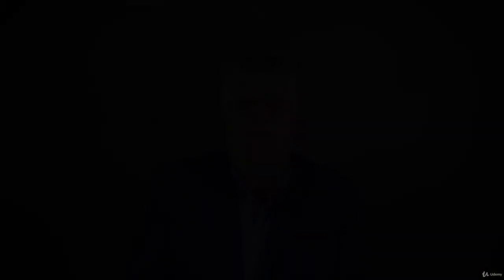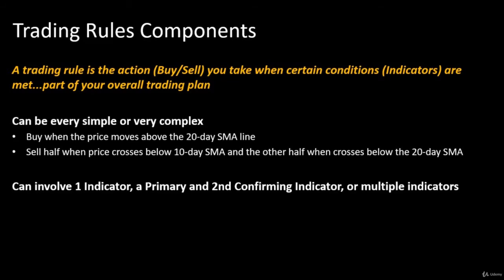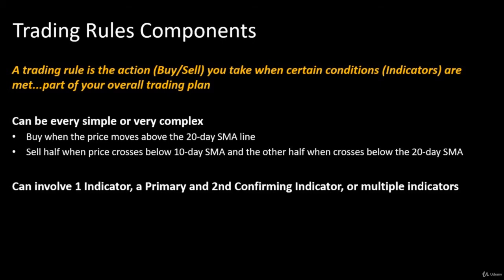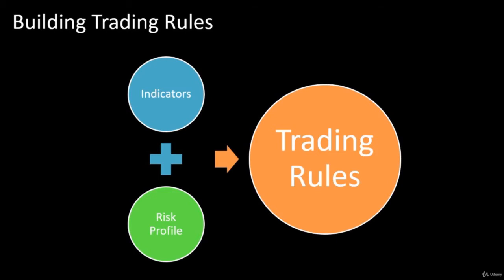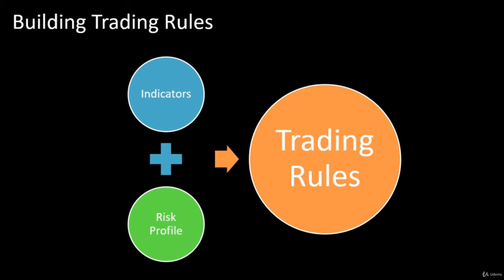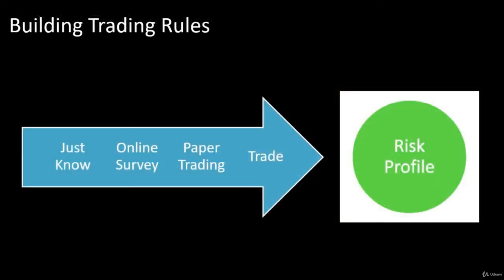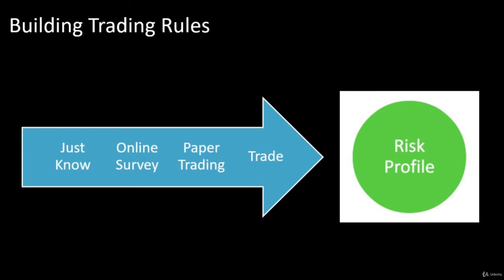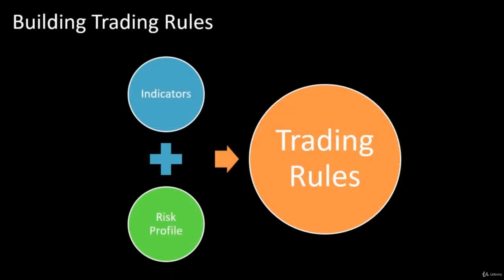90. Building Trading Rules​ For Better Profits